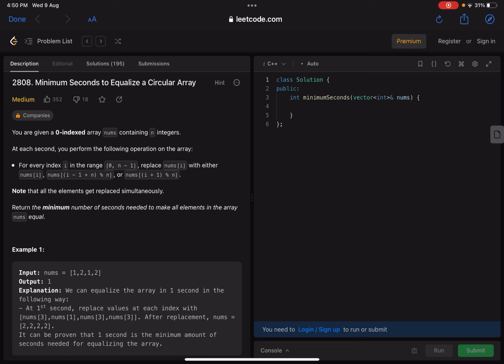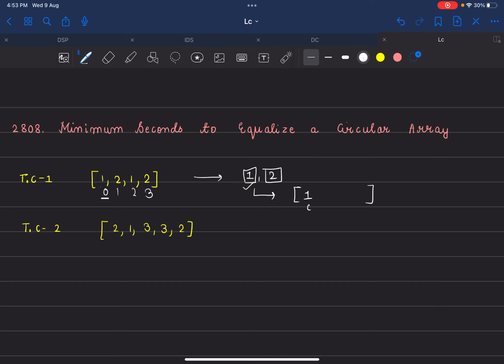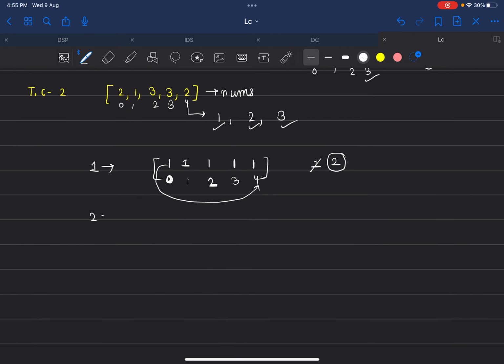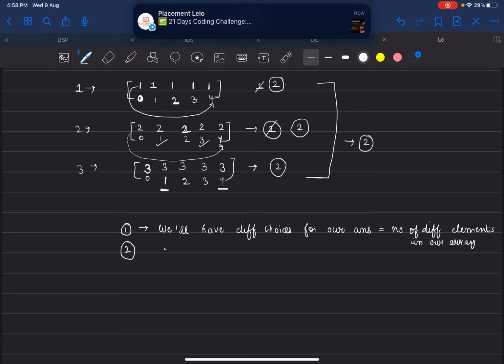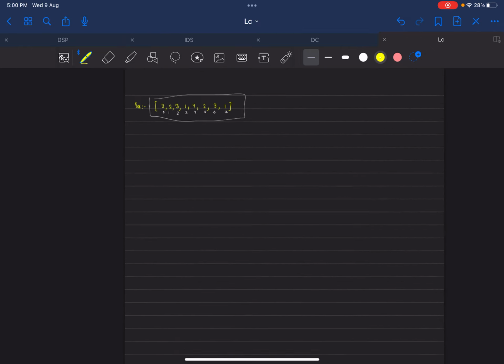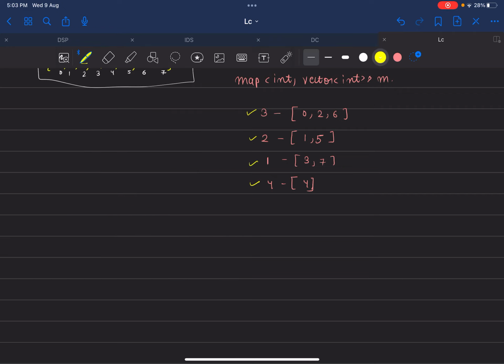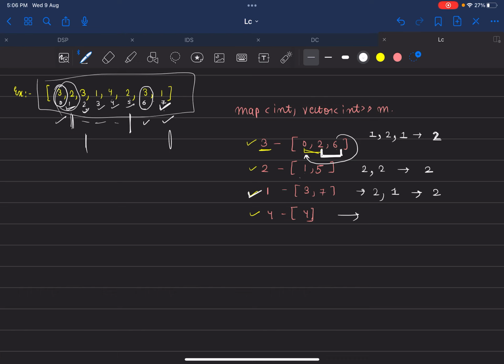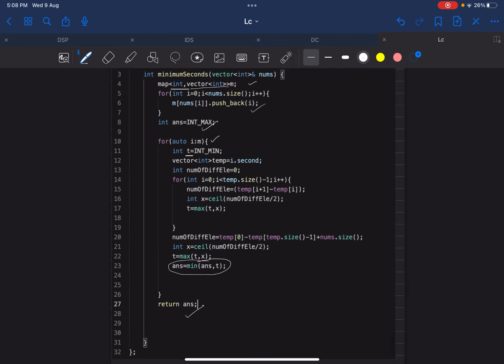2808. Minimum Seconds to Equalize a Circular Array||Leetcode||Logic Explained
Error Correction: At 15:31, between 7&1 four different elements are present and the answer would be ceil(4/2), i.e. 2. The final answer is not affected.

Recommendation: Watch it at 1.75x or 2x